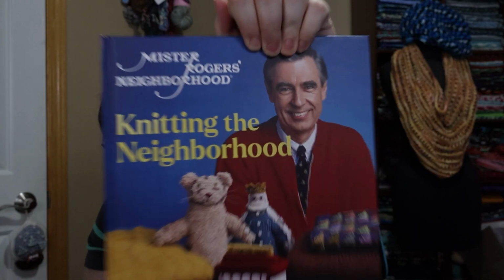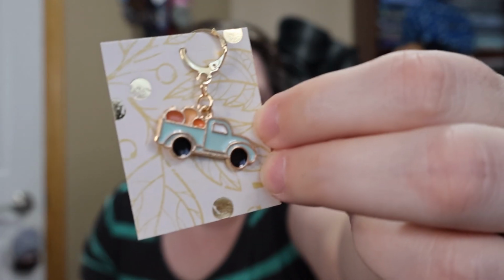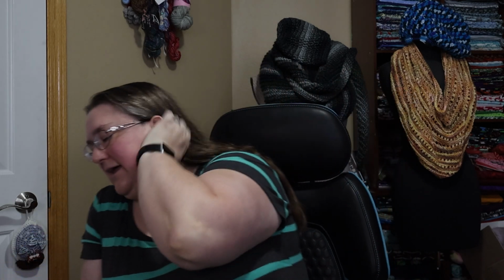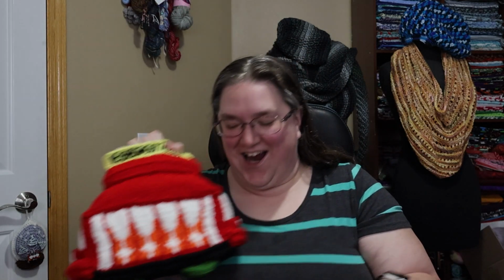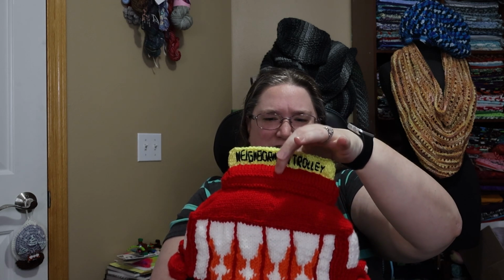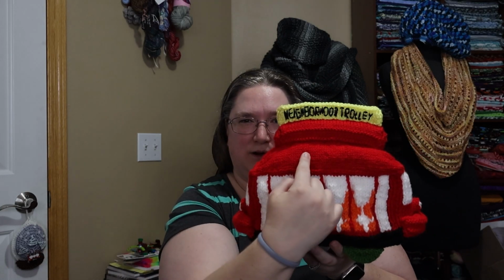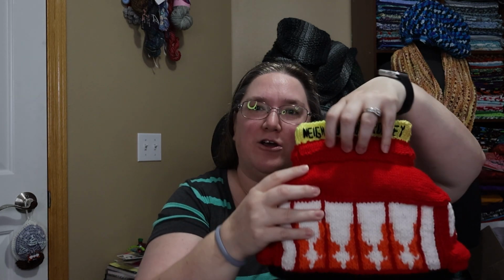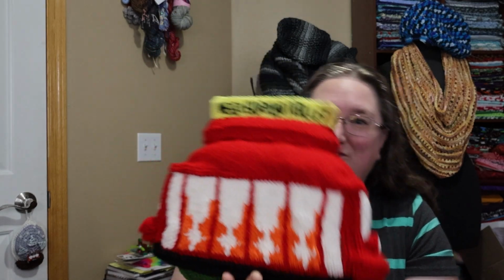Fridays with Fred!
Hello!

Let's knit the neighborhood!  I'm making all the patterns from this book:

What are we currently making?

The Neighborhood Trolley!